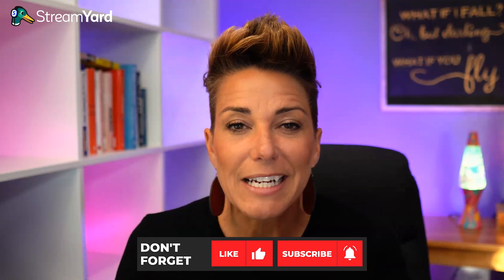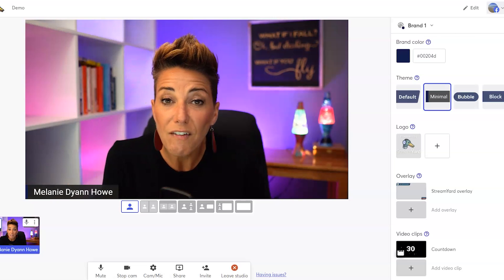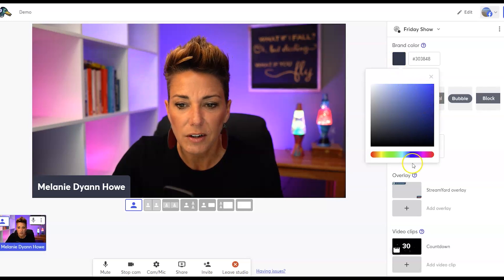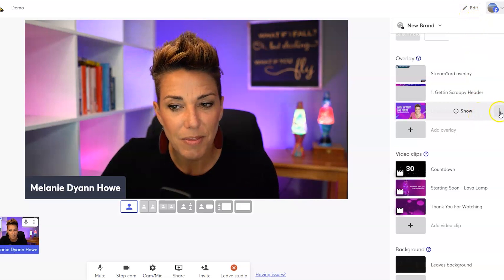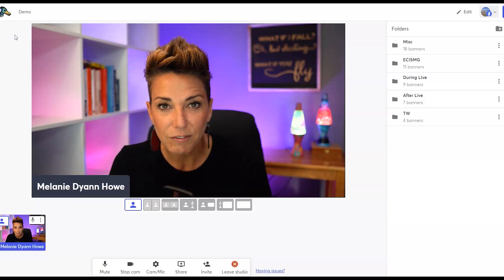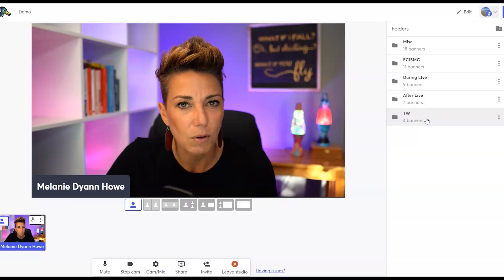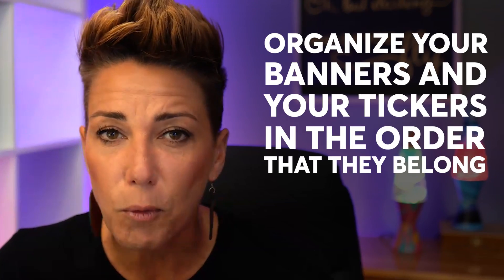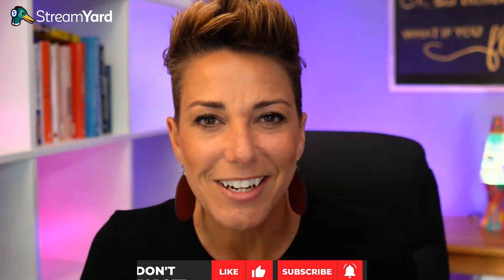Organizing Your Live Streaming Graphics (For Smoother Live Streams)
Learn how to organize your brand graphics, including banners, overlays and lower thirds for smoother live streams.

In this video, you will learn ways to manage assets for your different live shows with Melanie Dyann Howe, to make it easier when producing live videos for different businesses and brands.

✔ Learn how to make lower thirds and overlays for your live stream!